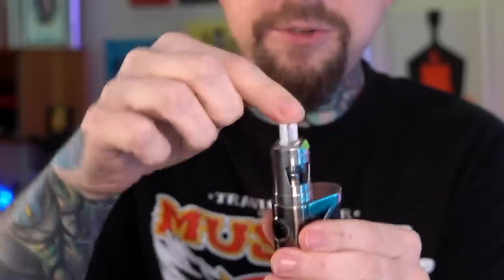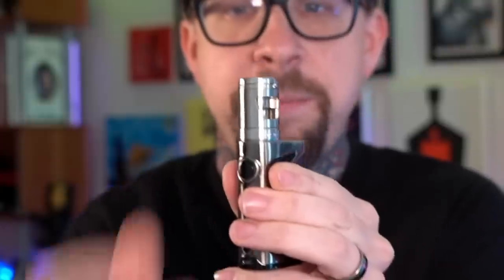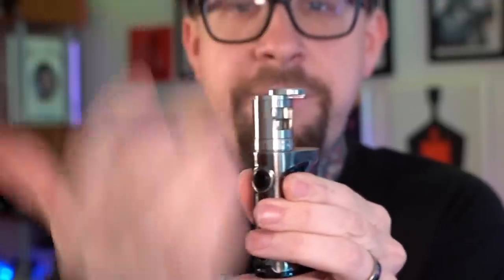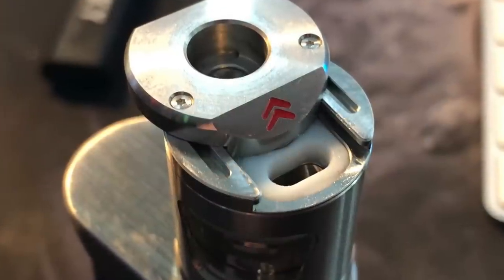ZLIDE ZLIDE ZLIDE ZLIDE ZLIDE ZLIDE ZLIDE ZLIDE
BOOSH! Doing a one-take video for the ZLIDE tank today.  The Zlide is just mouth to lung awesomeness.  Phill and Dimi know what they are doing, and Innokin's manufacturing is on point.

Everything is real straight forward, the fit and finish is on point, and most importantly of all, the ZLIDE vapes supremely well.  Flavor, vapor, satisfaction levels all top notch.

It's not a hype tank, but it's a good tank

((Other links))